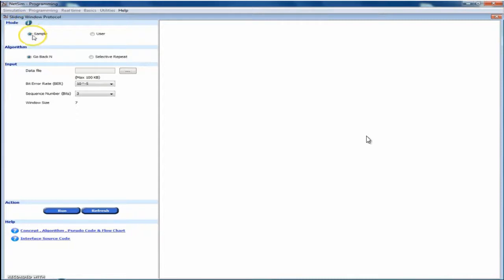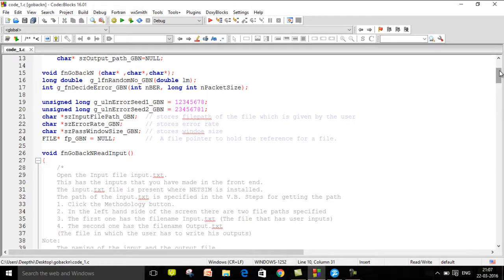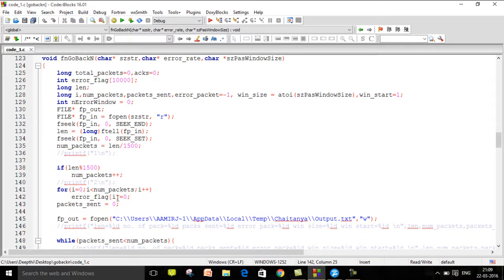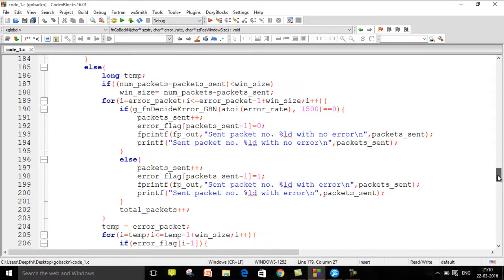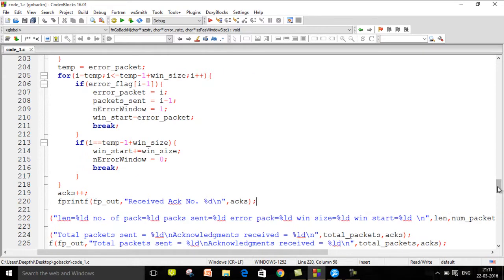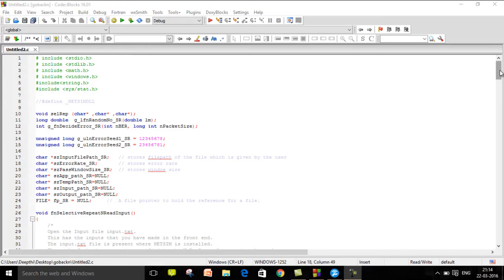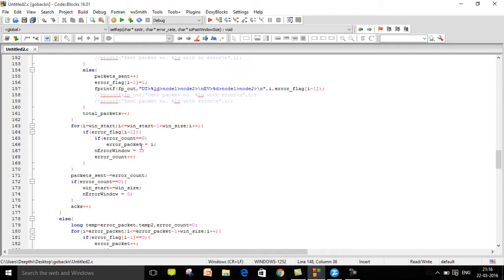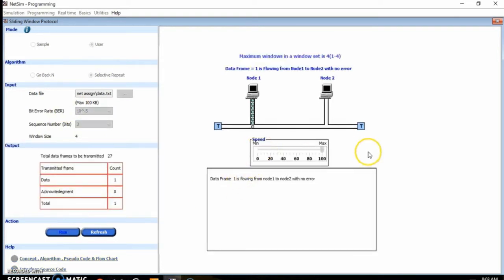sliding window protocol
vedio on sliding window protocol in NetSim which includes running the user generated code and sample code present in the NetSim.